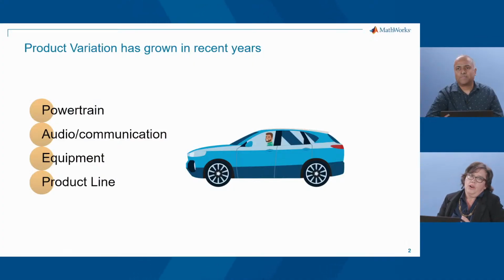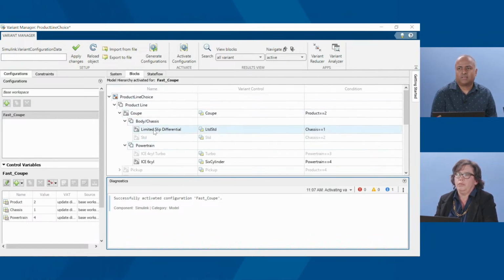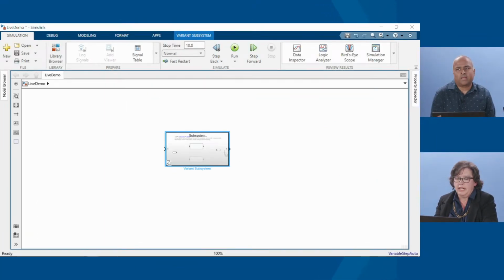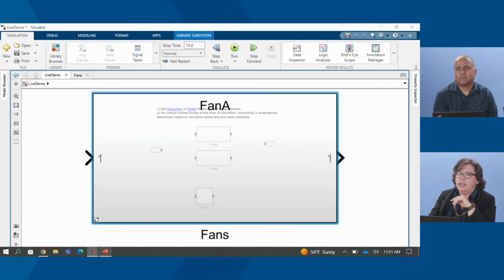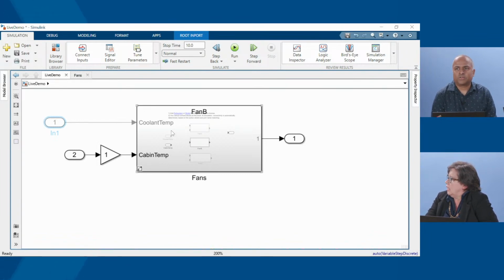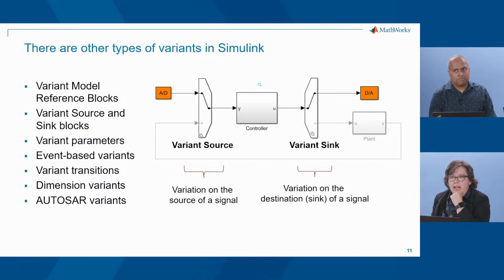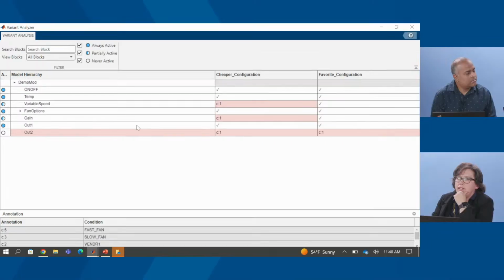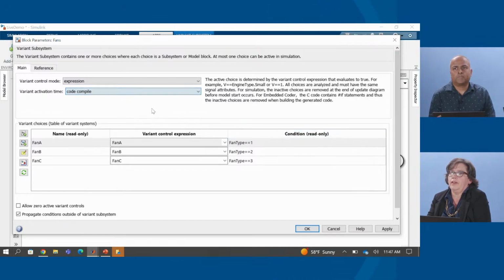How to Manage Design Variants in Simulink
Do you deal with a large amount of variation during the development of your systems? Learn about the Variant Manager for Simulink®, a way to combine variant management with Model-Based Design. Discover a way to manage, configure, and analyze system variants within Simulink.

Note: The Variant Manager for Simulink support package is compatible with R2022b to R2026a. Starting with R2026b, use Simulink Variant Manager™ to manage variants.

About the presenters:
Teresa Hubscher-Younger and Govind Malleichervu are Simulink product marketing managers. Teresa has more than 15 years of experience working on Simulink at MathWorks, and Govind was an automotive industry marketing specialist before moving into a product marketing role.